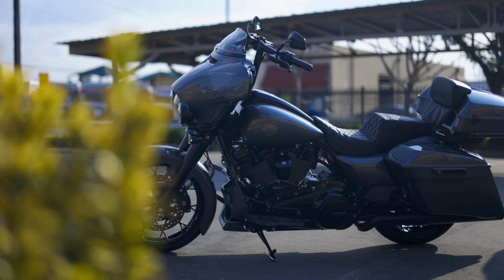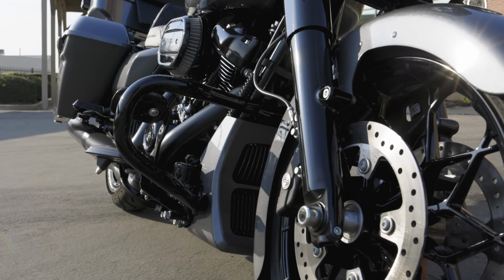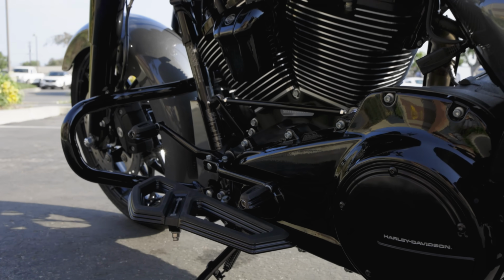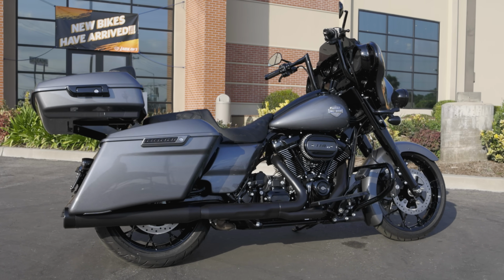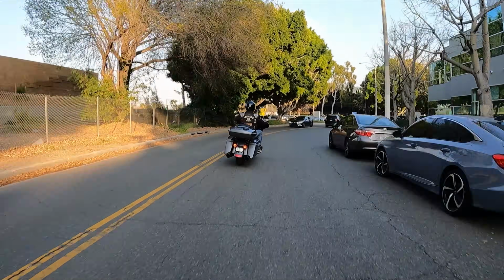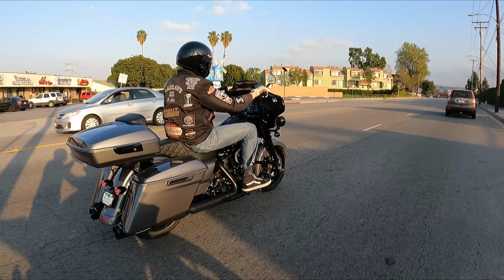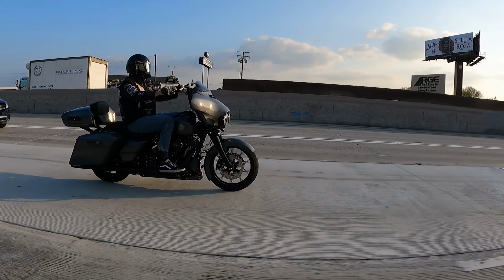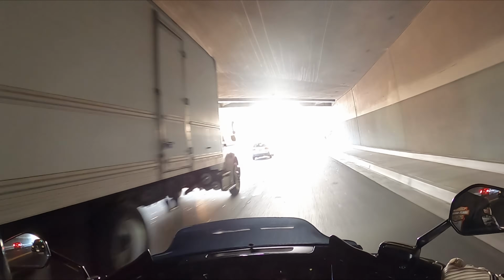Empire Collection Street Glide Special Harley-Davidson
A Highlight of a customized 2021 Harley-Davidson Street Glide Special in Gauntlet Gray, rockin' the full Empire Collection. The goal was to have a bike that had a good amount of utility and also amplify the style to favor the custom bagger look. Genuine H-D accessories were favored. Things like factory color matched front fender, chin spoiler, chopped tour pack where installed. The newly, released Empire Collection graces all the hand a foot controls on the bike. Matt Laidlaw takes the bike out and gives his thoughts.